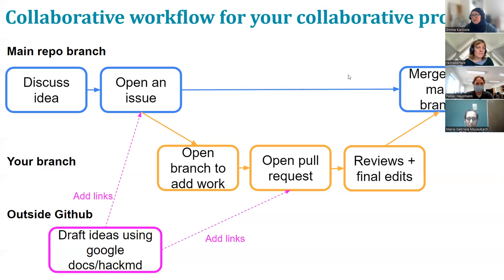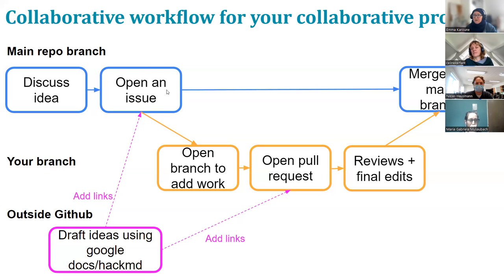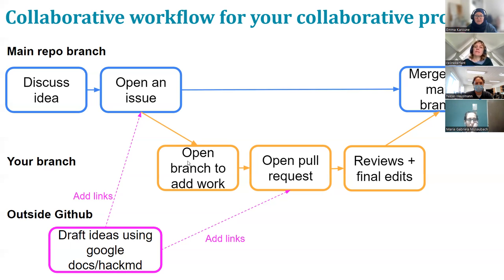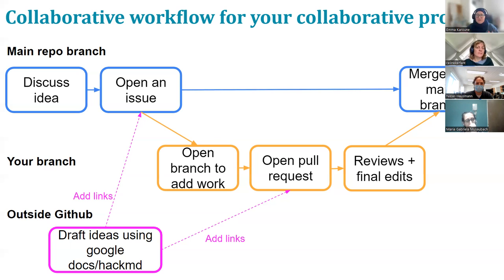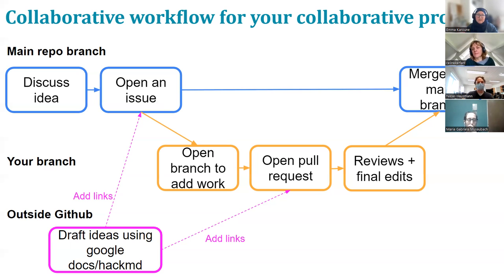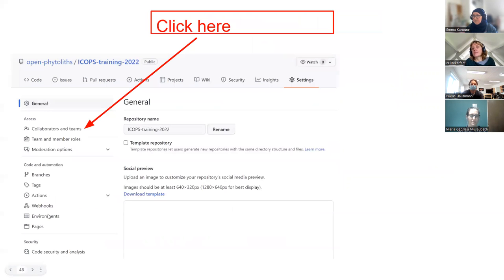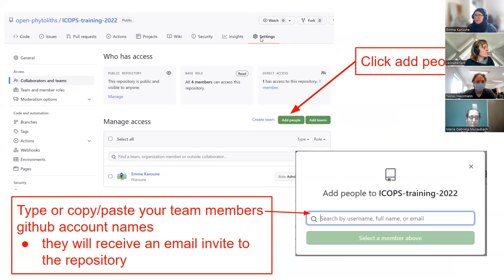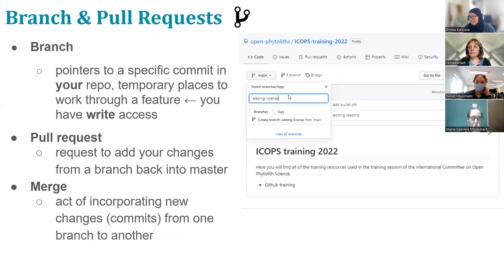Session 2_ part.5_Working collaboratively_Collaboration with GitHub, ICOPS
In this video, you will learn how to open a branch as an issue, to add collaborators to review your work and to merge this collaborative work with GitHub.

Here is the link to the Zenodo repository in which all the training documents can be found: